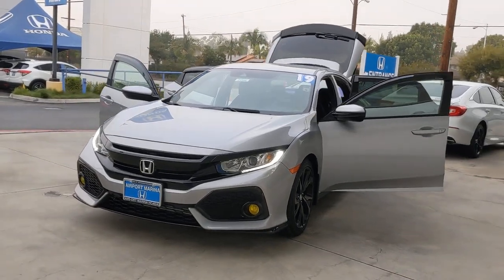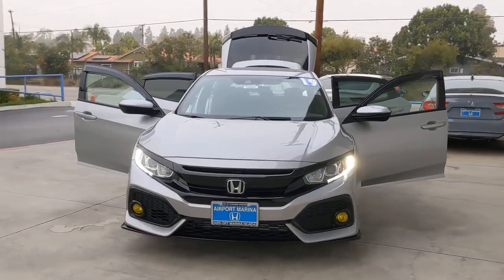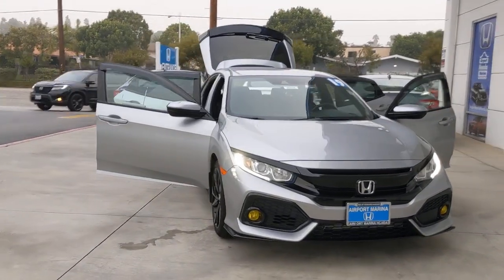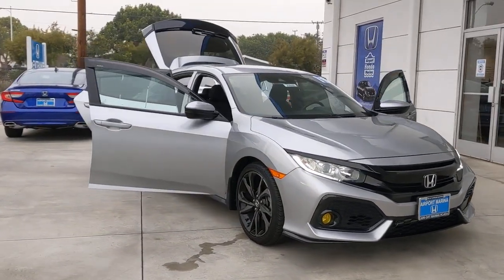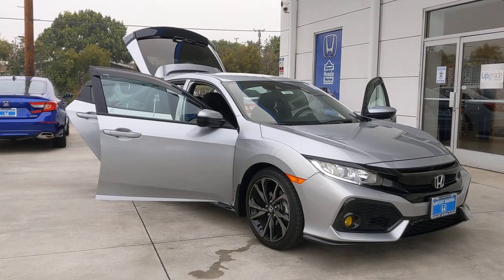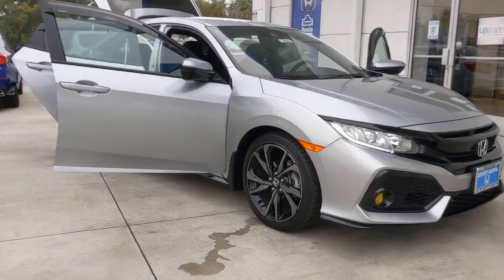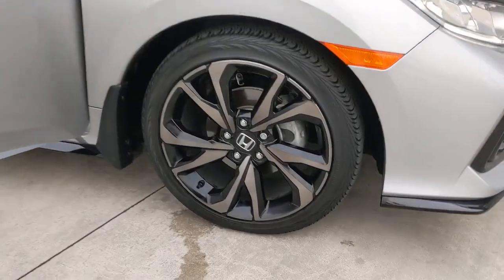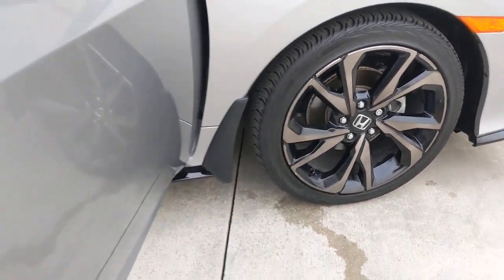2019 Honda Civic Los Angeles, Carson, Torrance, Culver City, Ingelwood, CA 29846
Modern Steel Metallic Used 2019 Honda Civic available in Los Angeles, California at Airport Marina Honda. Servicing the Carson, Torrance, Culver City, Ingelwood, CA area.

Check out this. 2019 Honda Civic Sport CARFAX One-Owner. Clean CARFAX. Odometer is 9534 miles below market average!brCloth.brHondaTrue Certified Details:brbr * Powertrain Limited Warranty: 84 Month/100000 Mile (whichever comes first) from original in-service datebr * Vehicle Historybr * Roadside Assistancebr * Limited Warranty: 12 Month/12000 Mile (whichever comes first) after new car warranty expires or from certified purchase datebr * 182 Point Inspectionbr * Transferable Warrantybr * Vehicles purchased within New Vehicle Limited Warranty period: extends New Vehicle Limited Warranty to 4 years*/48000 miles*. Roadside Assistance for the duration of the Certified Pre-Owned Limited Warranty. Up to two complimentary oil changes within the first year of ownership. SiriusXM 90-Day Trialbr * Warranty Deductible: $0brbrbrAirport Marina Honda! Excellent Selection of Used Vehicles Financing Options Serving Manhattan Beach Westchester Mar Vista Pacific Palisades Santa Monica Playa del Rey Beverly Hills Inglewood Malibu Venice Culver City Brentwood Westwood West Hollywood Bel Air Ladera Heights and El Segundo but all over Southern California and LA. ALL ADVERTISED PRICES EXCLUDE GOVERNMENT FEES AND TAXES ANY FINANCE CHARGES ANY DEALER DOCUMENT PROCESSING CHARGE ANY ELECTRONIC FILING CHARGE AND ANY EMISSION TESTING CHARGE.